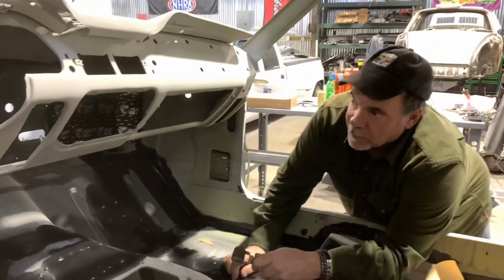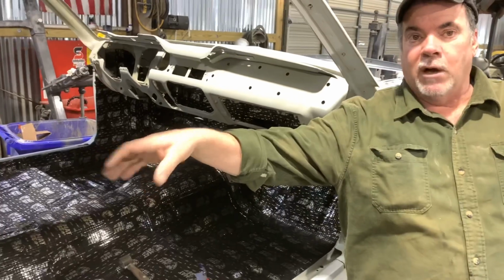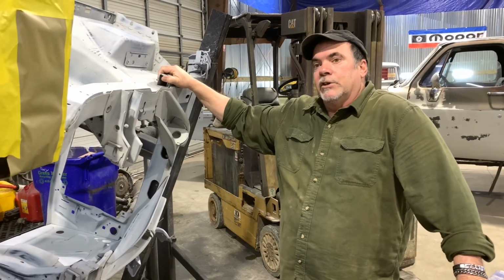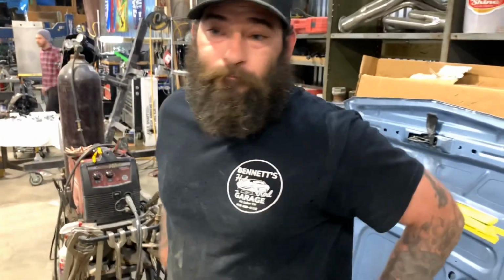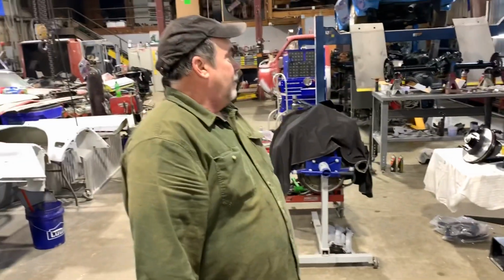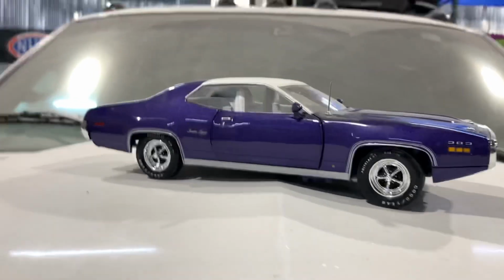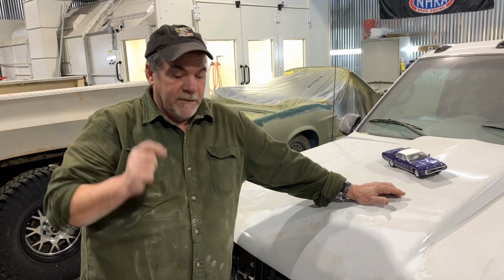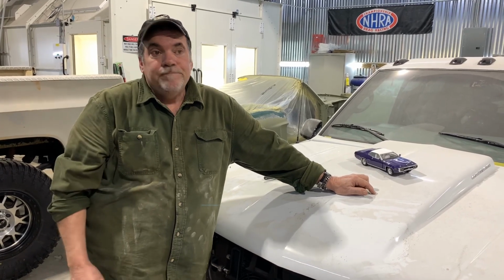Sound Deadening, Taping and Masking, We accept the nonamenationals challenge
0:00 intro and sound deadening
7:55 Masking and Taping
11:00 Ryan Barsness challenge